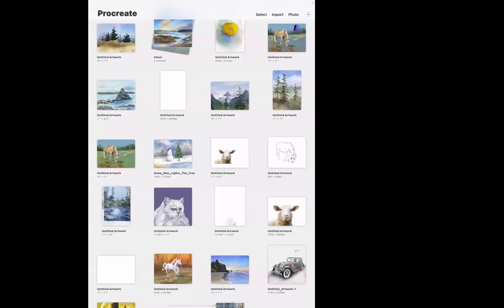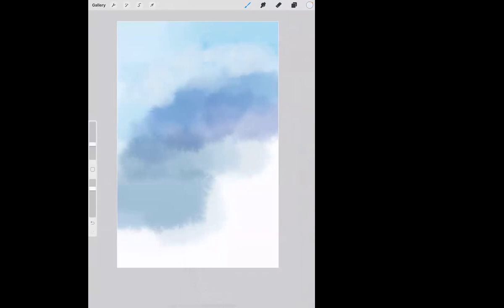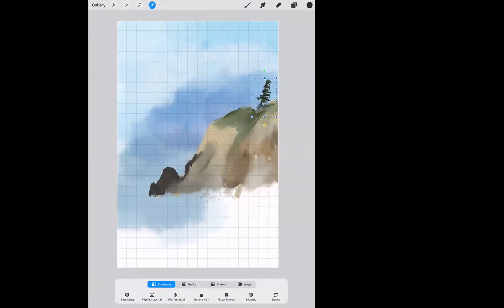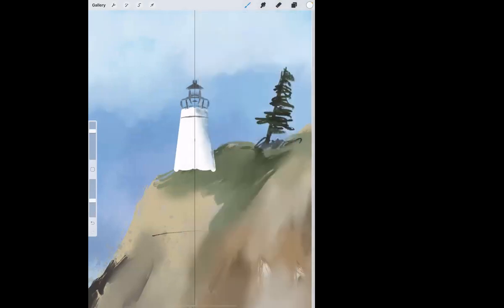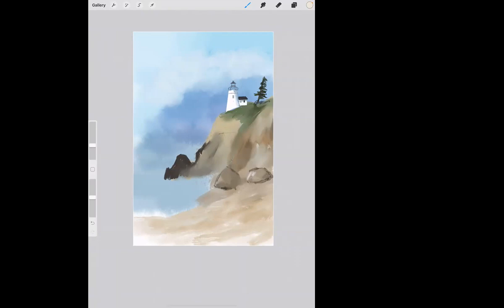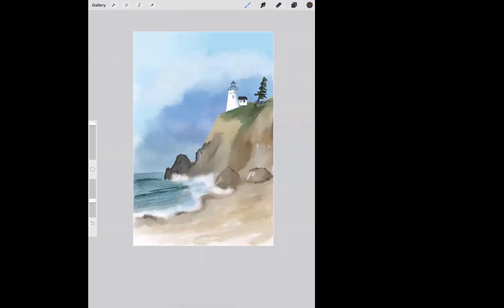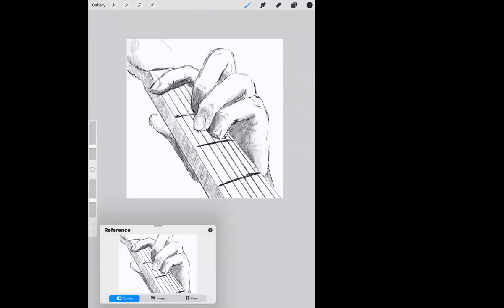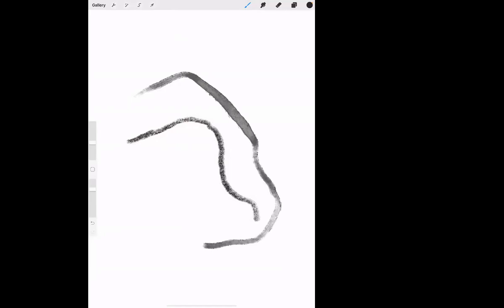Elaine Pawski Procreate Demo brought to you by OSArtists.org